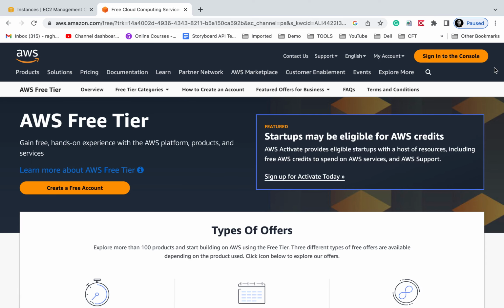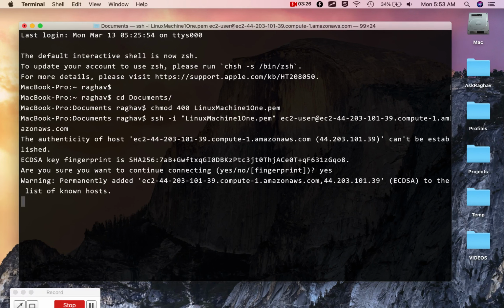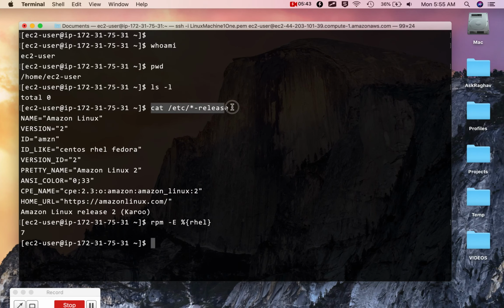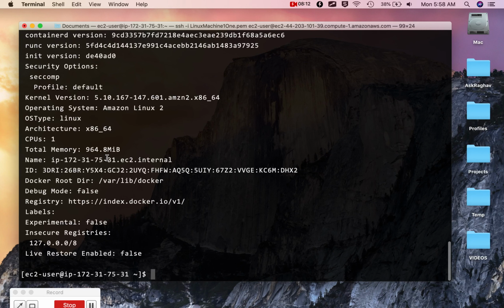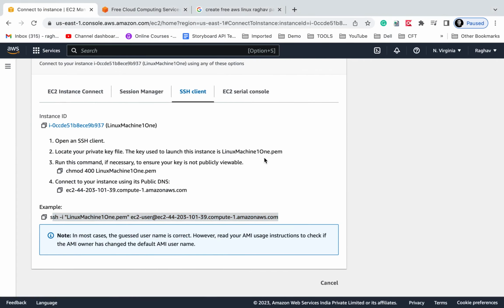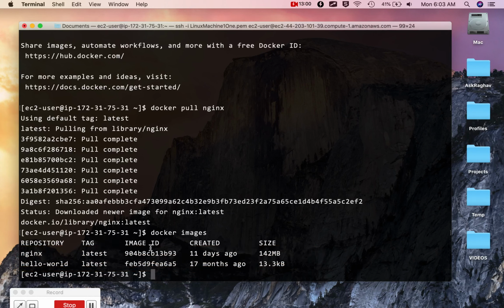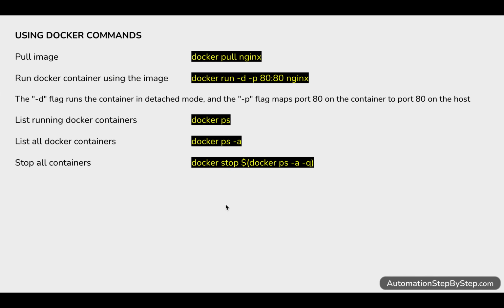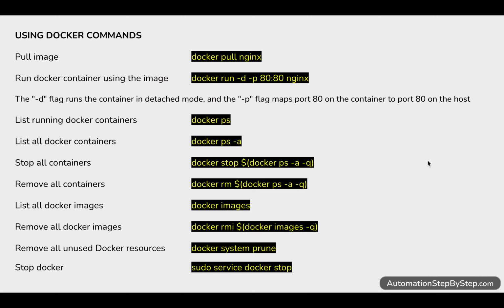How to setup and use Docker on Free AWS Linux | Complete beginners hands-on in 7 Steps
SETUP

Step 1 - Create an account on AWS and login to your account

Check linux information
cat /etc/*-release
rpm -E %{rhel}

sudo amazon-linux-extras install docker
sudo docker --version

Step 4 - Start Docker service -  sudo service docker start

Step 5 - Check Docker is running -  sudo docker info

Step 6 - Add the "ec2-user" to the docker group so you can run Docker commands without using sudo:

sudo usermod -aG docker ec2-user

Exit and reconnect to the instance for this to take effect logout

Step 7 - Test your Docker installation - Run hello-world container - docker run hello-world

USING DOCKER COMMANDS

Pull image        docker pull nginx

Run docker container using the image docker run -d -p 80:80 nginx

The "-d" flag runs the container in detached mode, and the "-p" flag maps port 80 on the container to port 80 on the host

List running docker containers    docker ps

List all docker containers     docker ps -a

Stop all containers      docker stop $(docker ps -a -q)

Remove all containers      docker rm $(docker ps -a -q)

List all docker images      docker images

Remove all docker images     docker rmi $(docker images -q)

Remove all unused Docker resources  docker system prune

Stop docker      sudo service docker stop

Raghav Pal

▬▬▬▬ USEFUL LINKS ▬▬▬▬

Docker tutorial for AWS beginners
How to deploy Docker on AWS Linux for free
Step-by-step guide to setting up Docker on AWS
Learn how to run Docker on an AWS EC2 instance
Using Docker on AWS - a comprehensive guide
Docker for AWS - a beginner's guide
AWS + Docker: Building a powerful cloud infrastructure
How to use Docker to simplify application deployment on AWS
Docker on AWS - Tips, tricks, and best practices
Getting started with Docker on AWS - a practical walkthrough